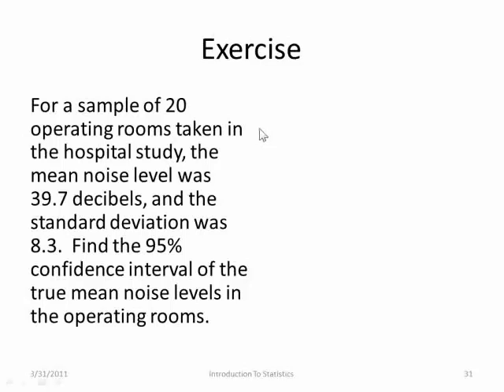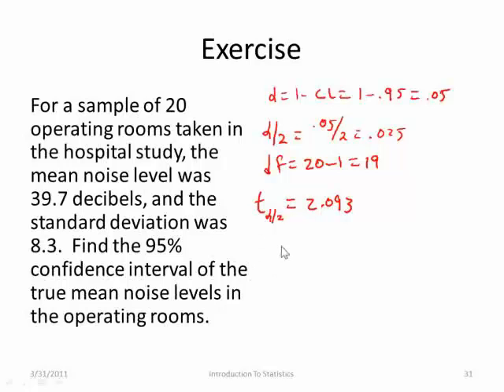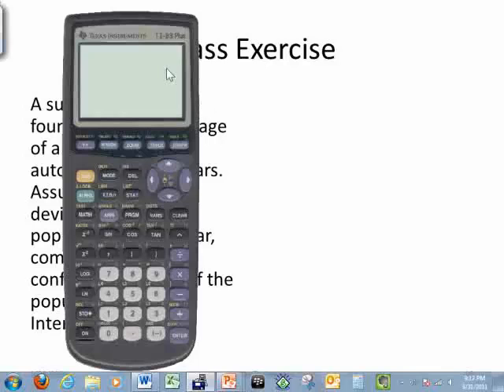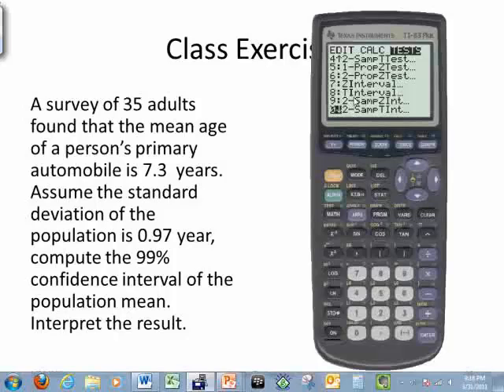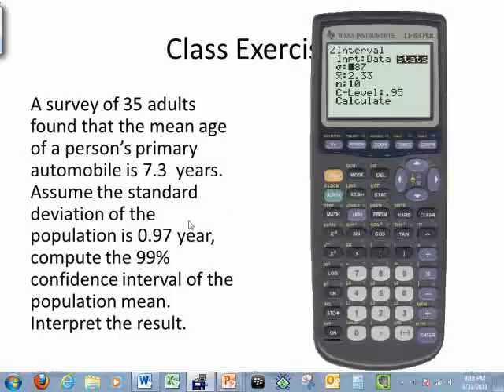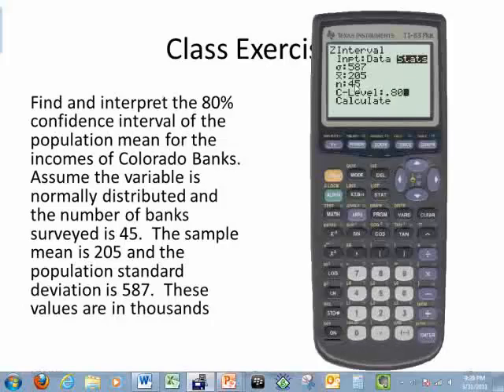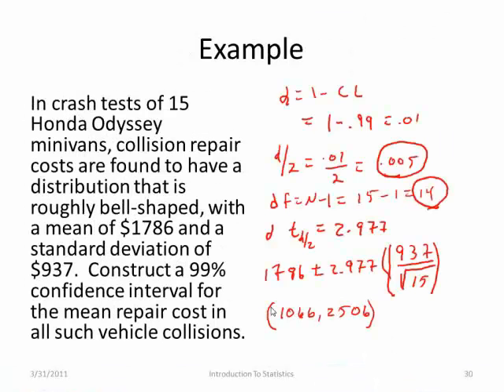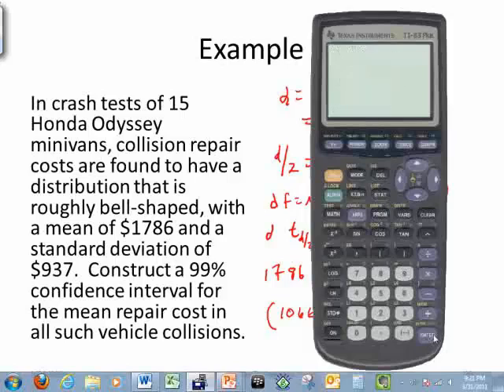confidence interval population mean small sample size and sigma unknown part 3